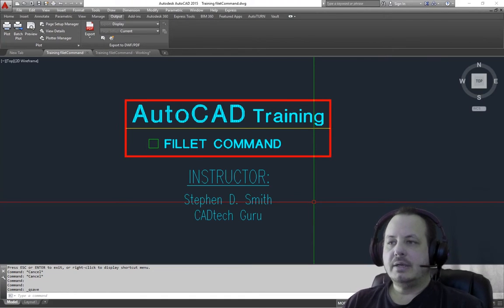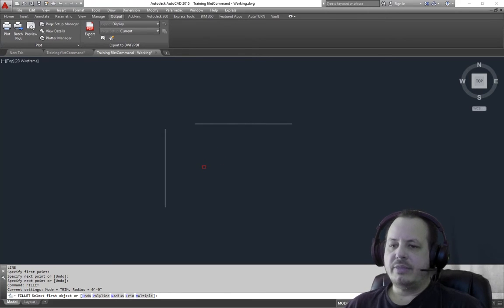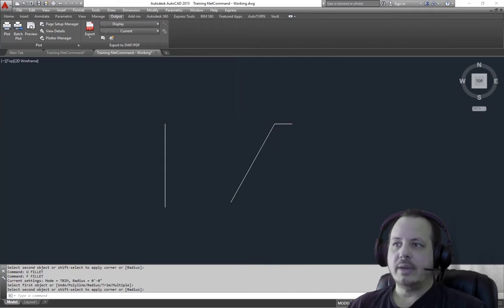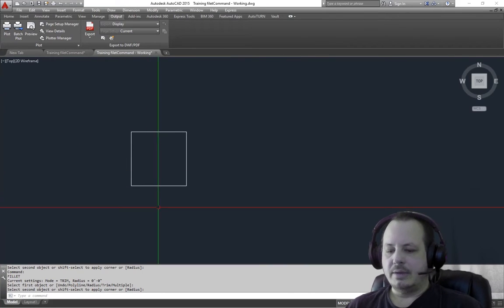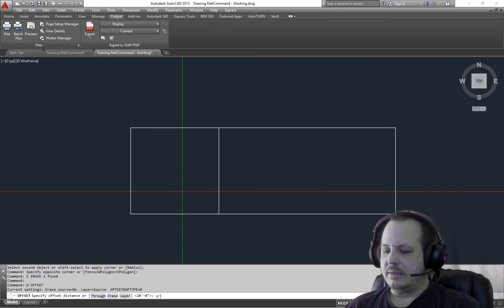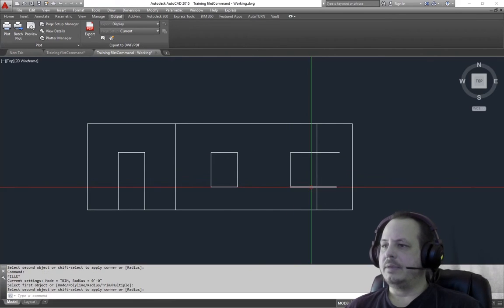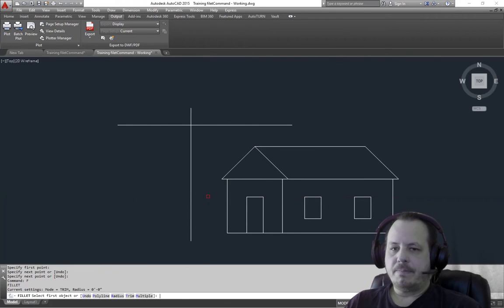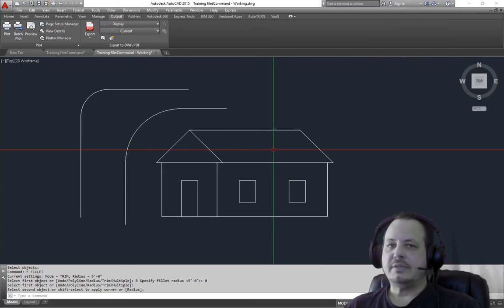AutoCAD Training Fillet Command | The AutoCAD Fillet Command in Detail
The fillet command in AutoCAD is another one of the most commonly used commands in all drafting disciplines. This tutorial serves as a basic introduction on how to use the fillet command as well as some of the variables that come with it. Even if you are already familiar with the fillet command this tutorial may be helpful in showing you some tips within the context of its use. I hope this information is useful in helping you to gain a better understanding of the fillet command and pushes you on your way to faster and more productive drafting.